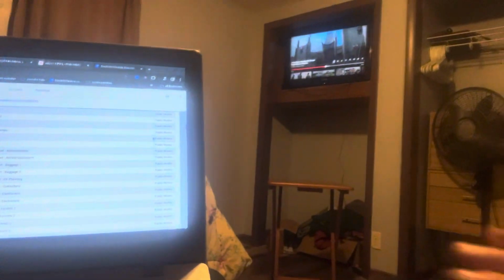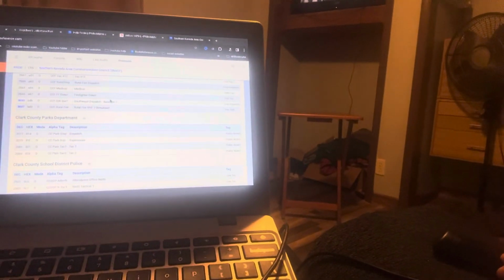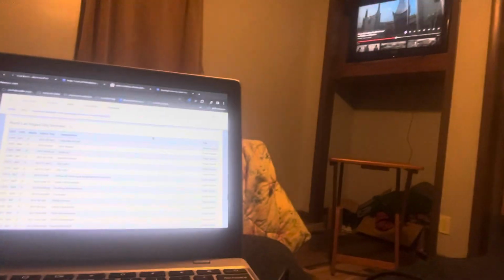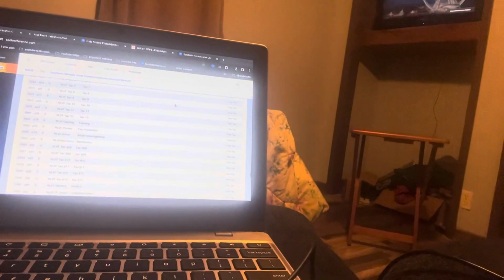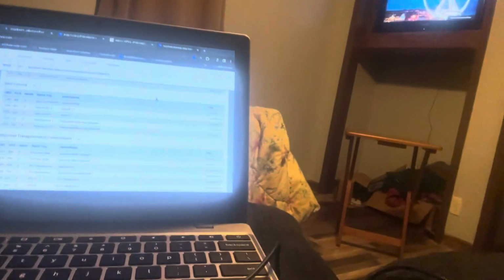My radio scanner stuff that I learned from going to Laughlin nv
Hello everyone I’m looking forward to the different radio scanner frequencies listening to them. I’m also finding out about the different areas for checking out the different radio scanner frequencies looking around the different areas